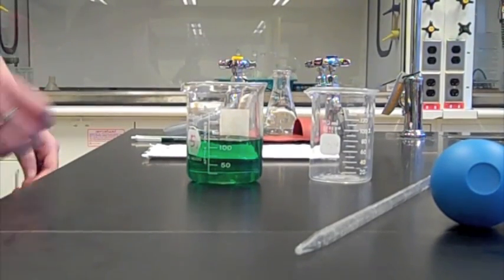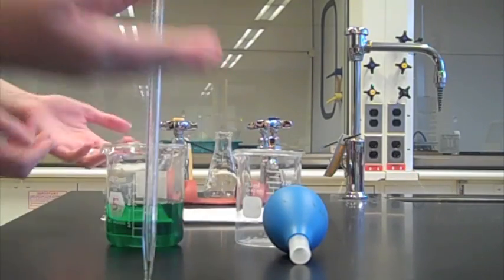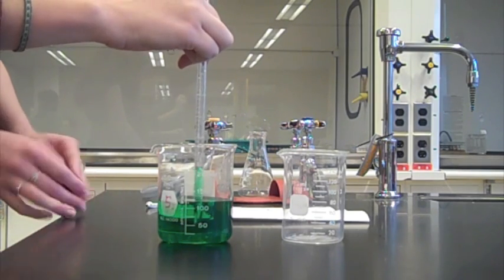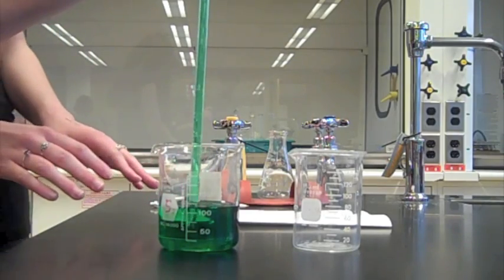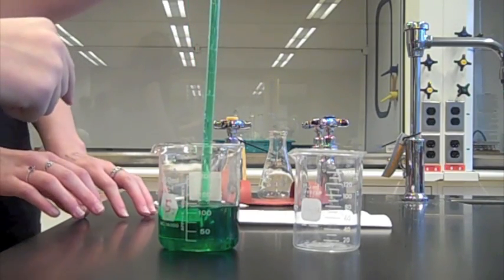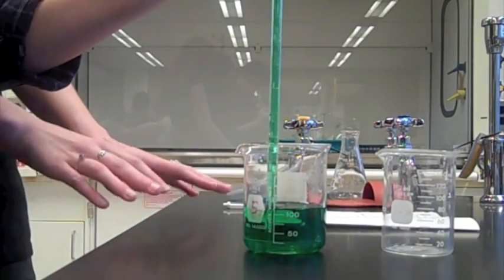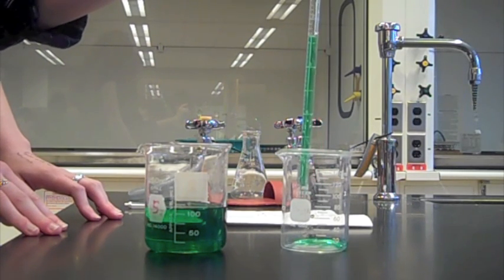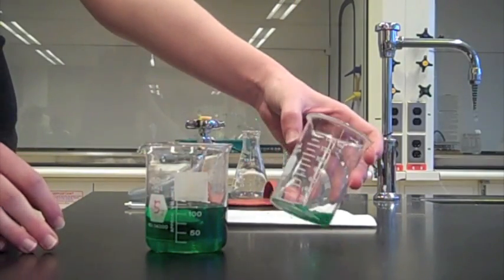How to Pipet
Elizabeth M., Breana H., Ian C., and Suri S.